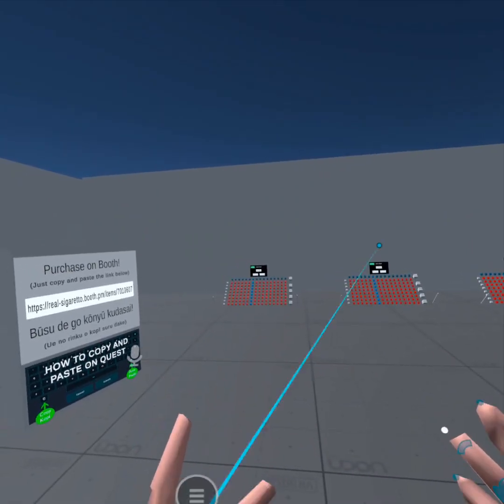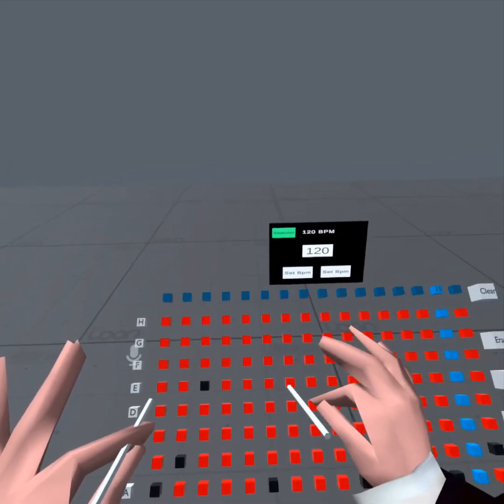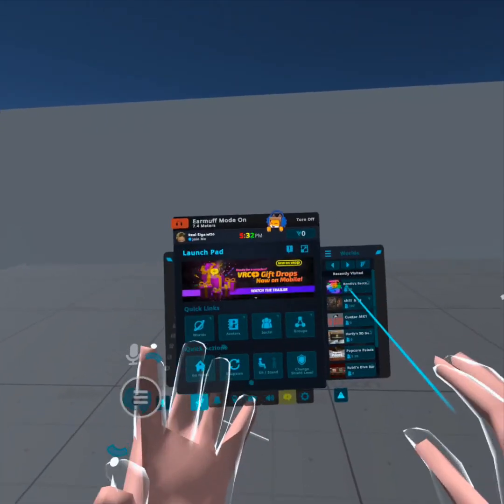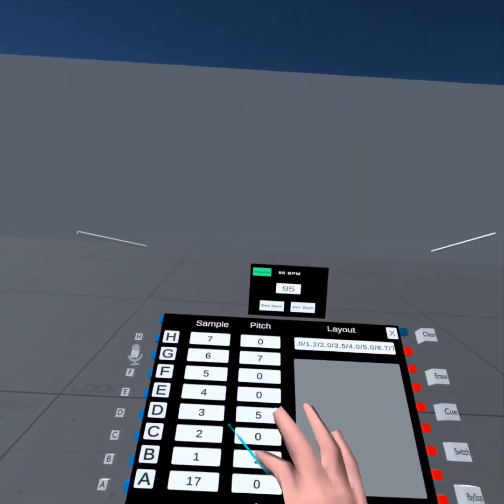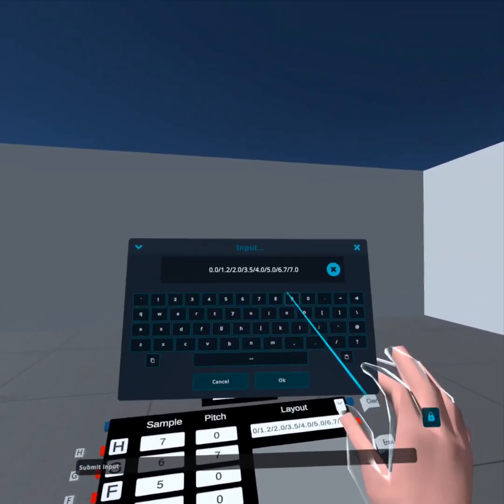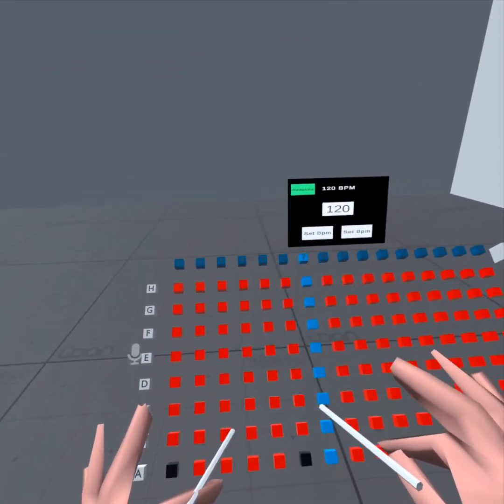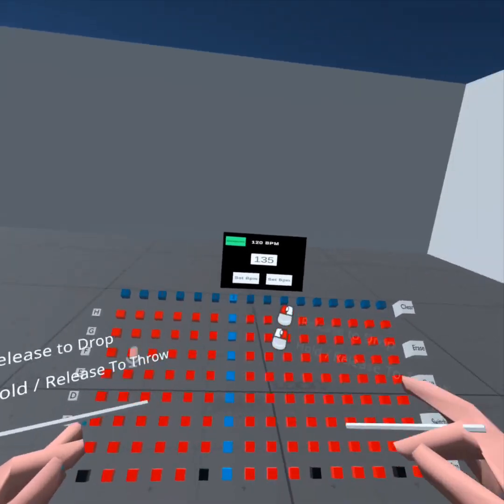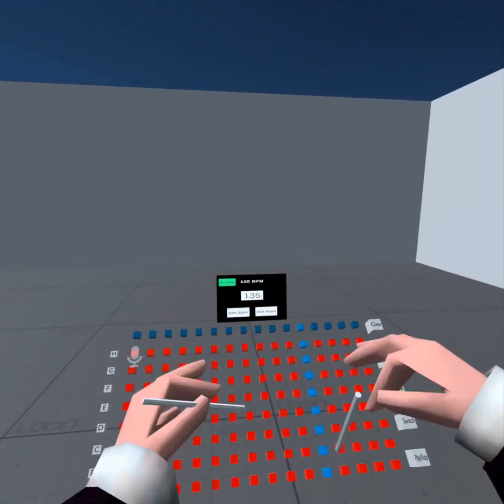I Made A Crazy Music Sequencer For Vrchat (Cuetar)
A new way to jam and come up with idea's in Vrchat.